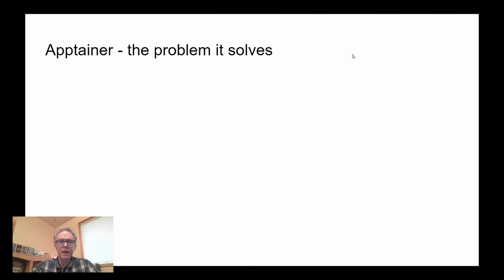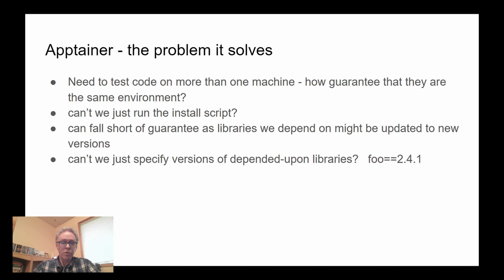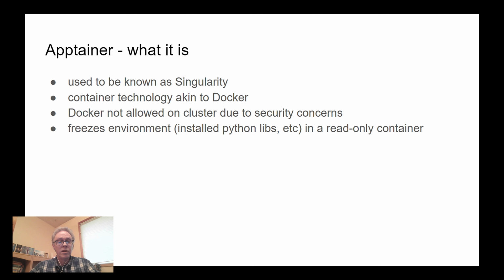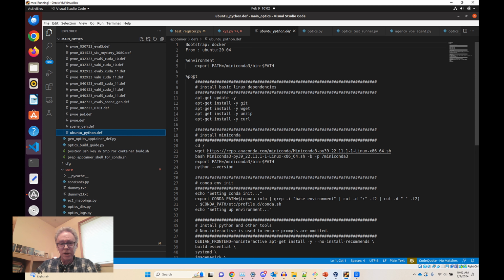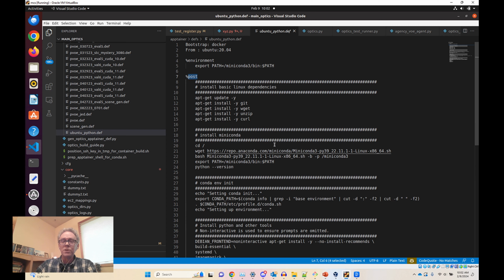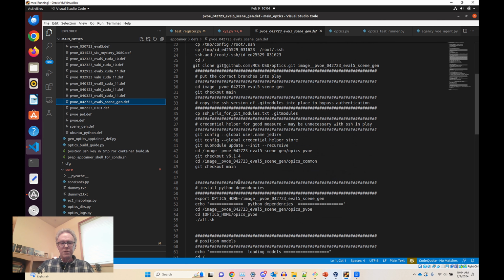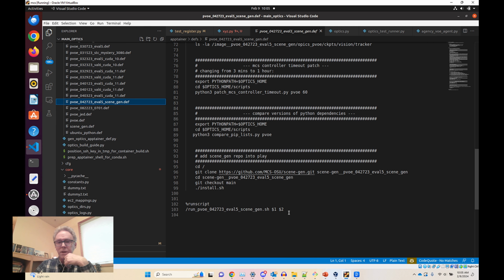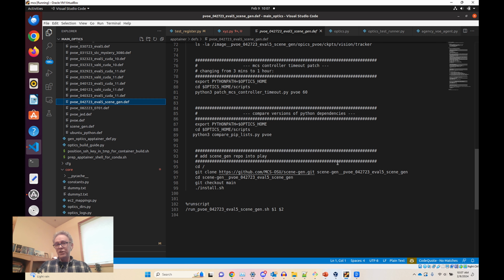series3 video2 Apptainer Containers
In my experience, high performance clusters don't allow docker due to security concerns and so Singularity came along as a solution.  Singularity then became Apptainer.  Apptainer containers are a single file that can be shared and run on different machines, but each of these runs will not onoy have the same code version in play, they will also have identical runtime environments.  Even if you don't use an HPC, Apptainer might be worth your ramp-up time if you work on a team or need to publish running code to another institution.